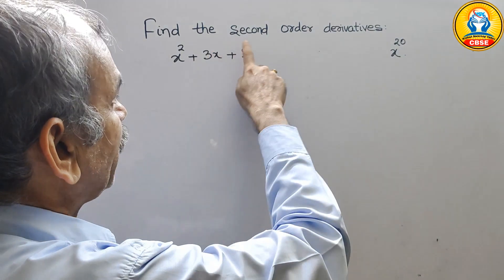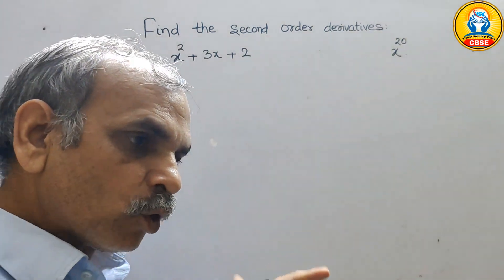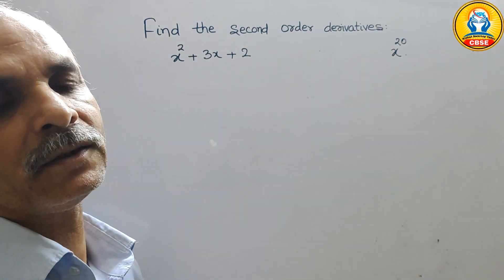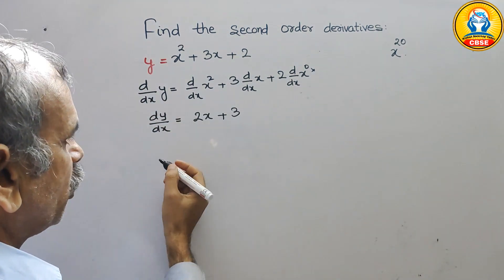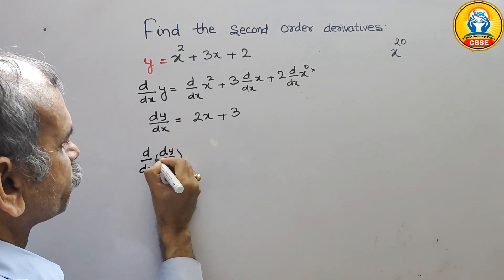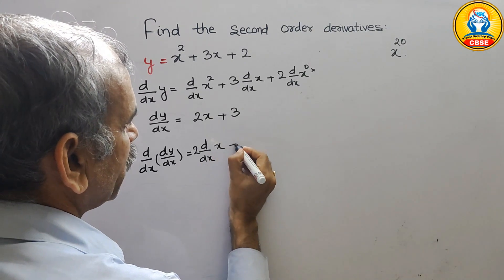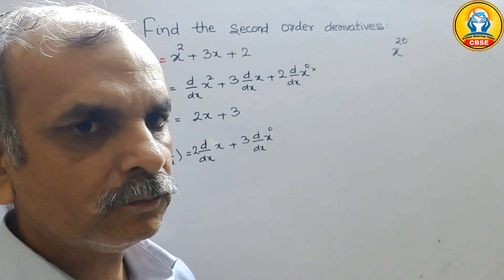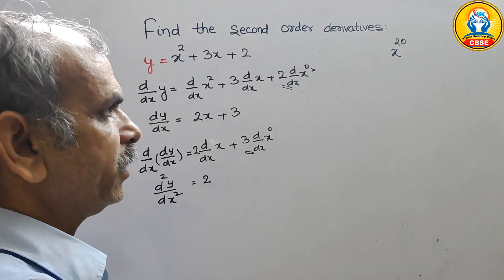CBSE Class 12 EX 5.7 Q 1&2: Find the second order derivative x^2+3x+2, x^20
CBSE Class 12 EX 5.7 Q 1&2